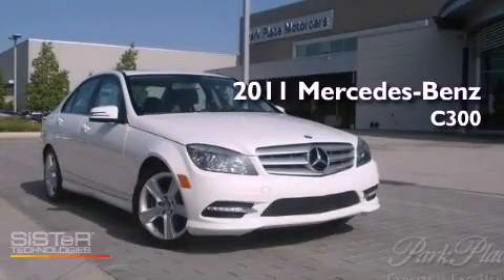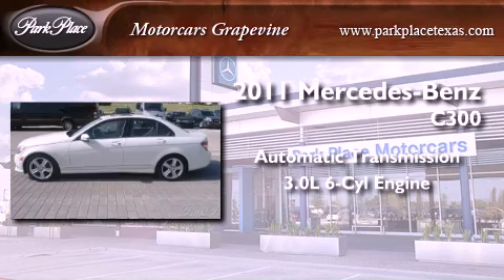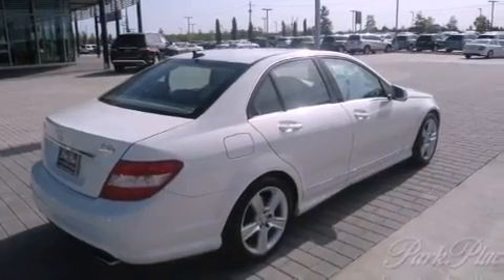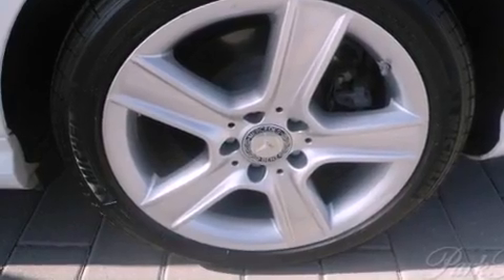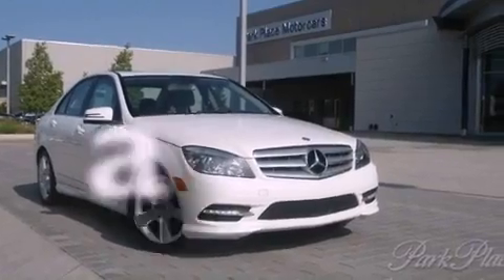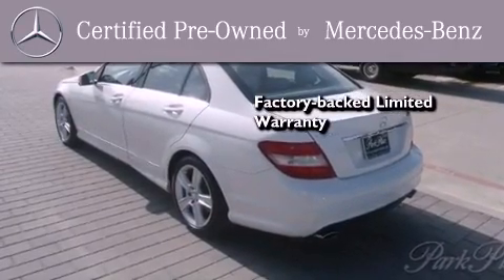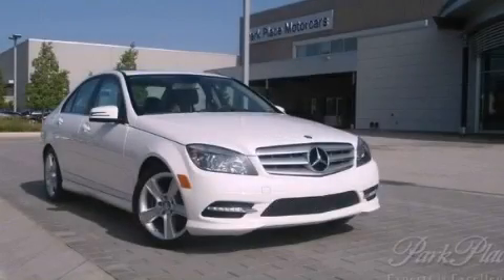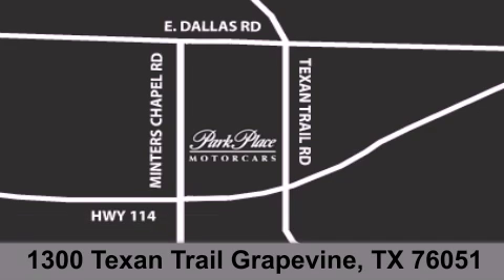Certified 2011 Mercedes-Benz C300 North Texas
Year : 2011
 Make : Mercedes-Benz
 Model : C300
 Engine : 3.0L DOHC 24-valve V6 engine
 Trans . : Automatic
 Exterior : White
 Miles : 16,947
 Interior : Tan
 Stock : PMC208356